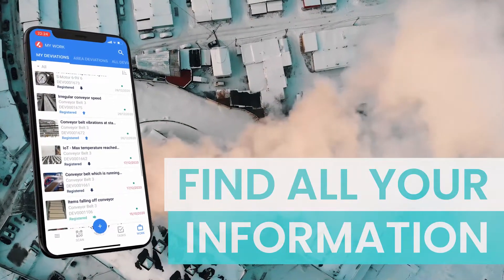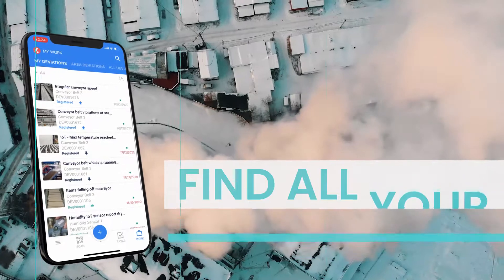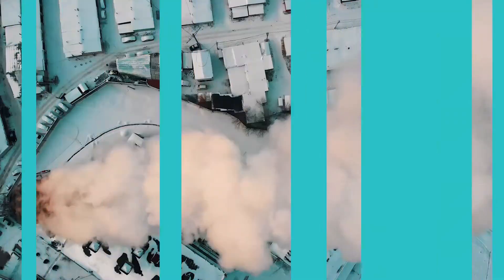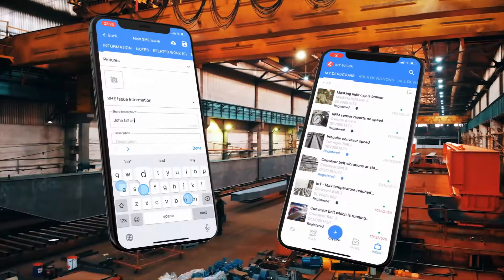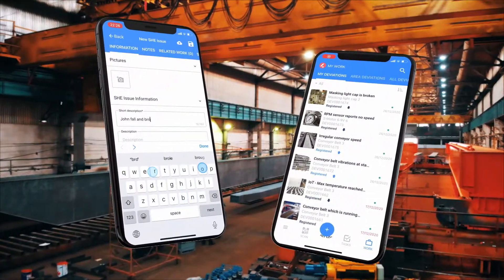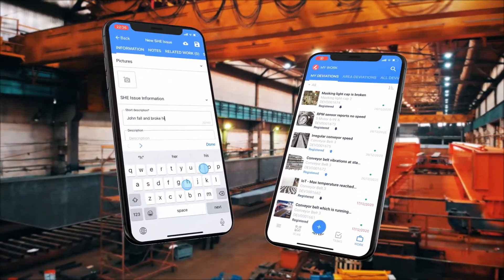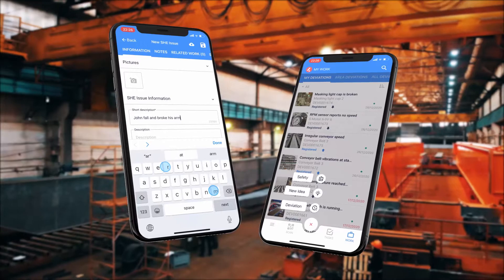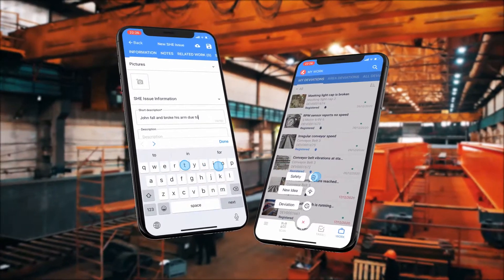4Industry | Factory Digitization | digital manufacturing operating system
4Industry is a Connected Worker Platform aimed at increasing OEE. It boosts operator experience through mobile and paperless workflows, taking factory productivity to the next level. The platform—which easily integrates with any existing factory technology systems—supports manufacturing processes within its mobile task management interface. M

⭐ Did 4Industry spark your interest? Request a demo by our experts

🏭 ABOUT 4INDUSTRY
4Industry is a highly customizable, mobile-enabled connected worker platform that helps your operators and machines attain true world-class manufacturing by gathering all the tools and workflows needed for daily factory operations on a single digital platform.